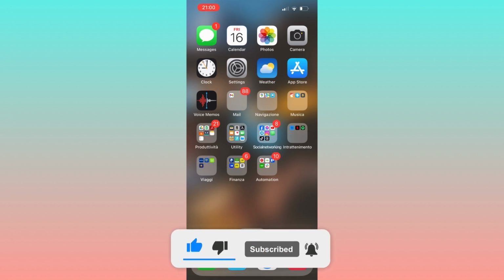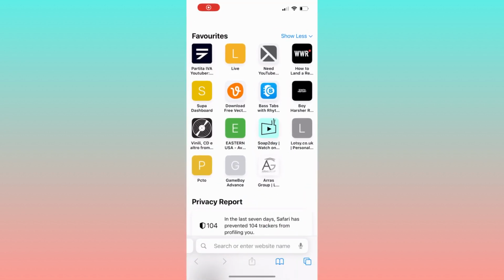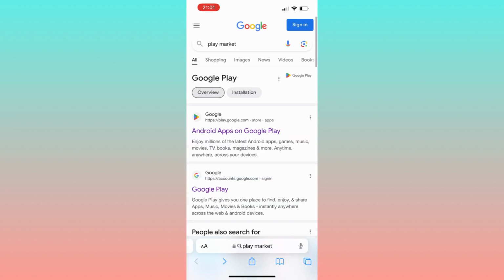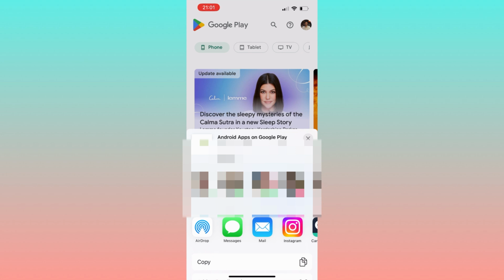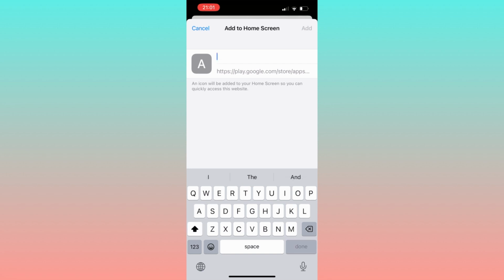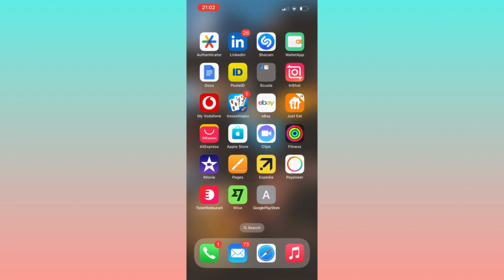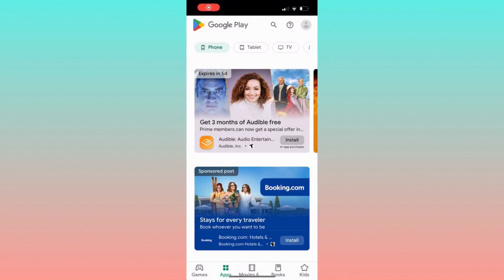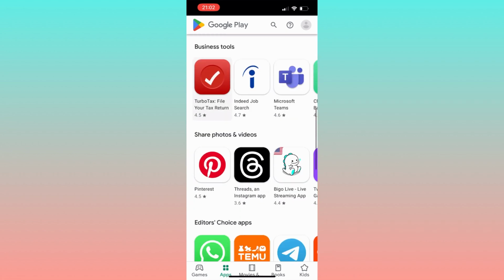How To Download Google Play Store On IOS - Full Tutorial (2025)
In this video I'll show you how to download google play store on ios ipad. The method is very simple and clearly described in the video "how to download google play store on ios iphone ipad". Follow all of the steps and see how to download google play apps on ios.